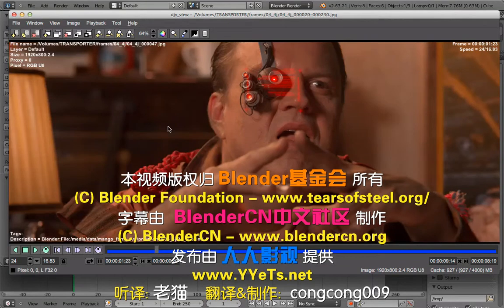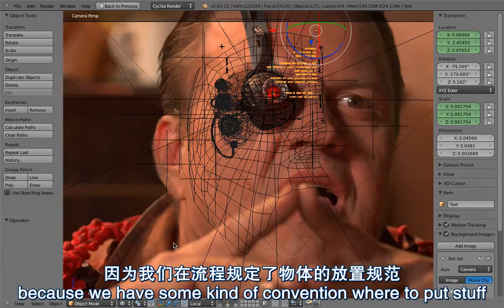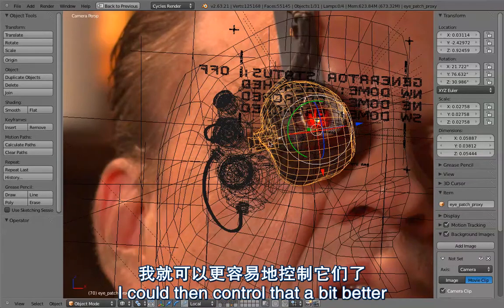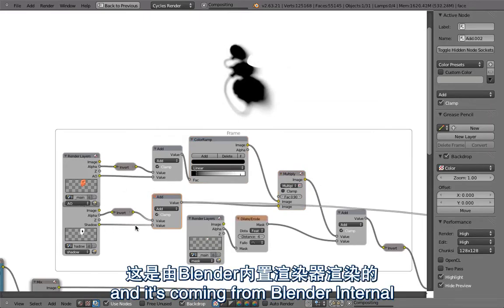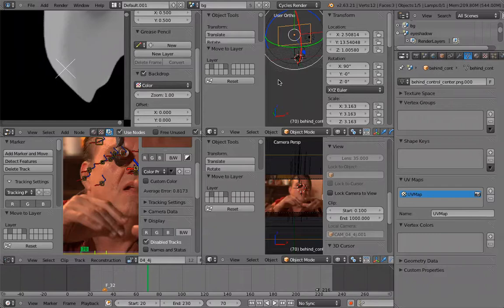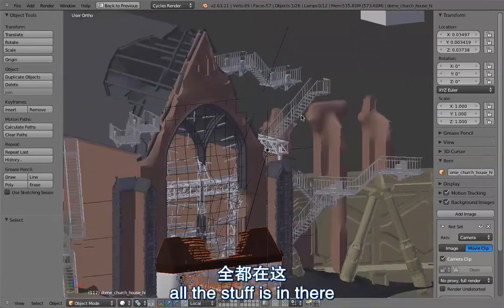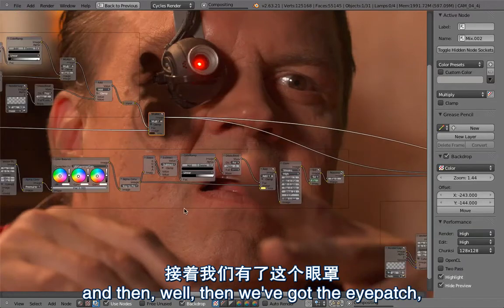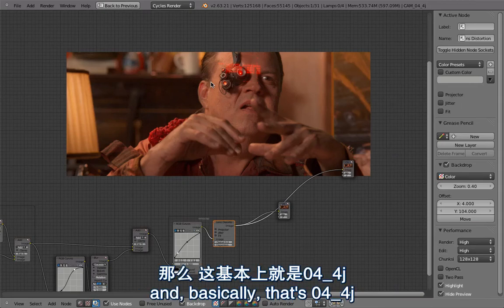Blender开源电影《Tears of Steel/钢之殇》2012 教程：shot.walkthrough.04_4j